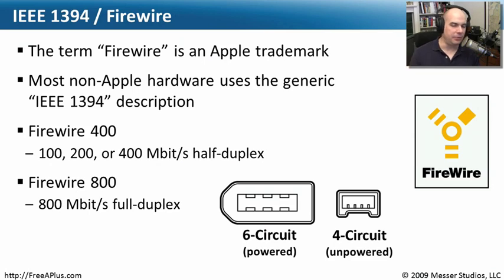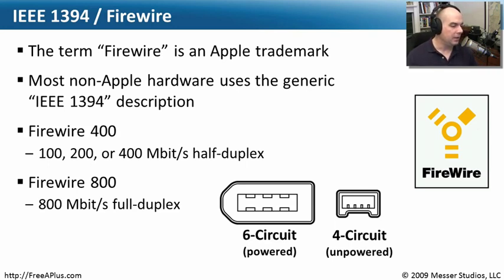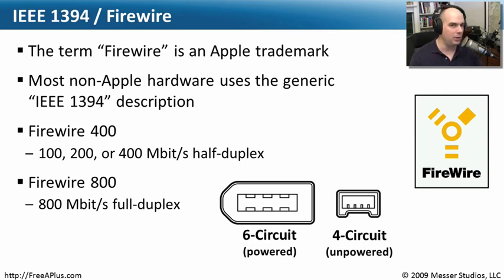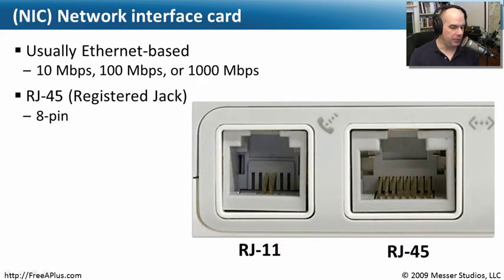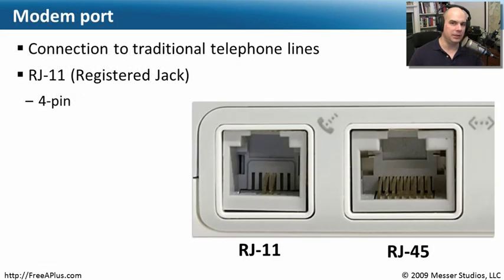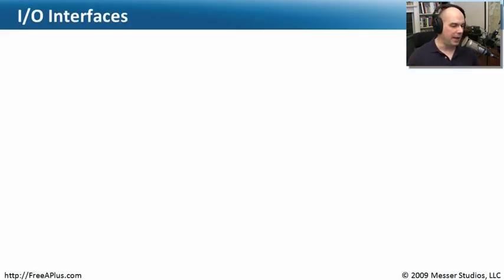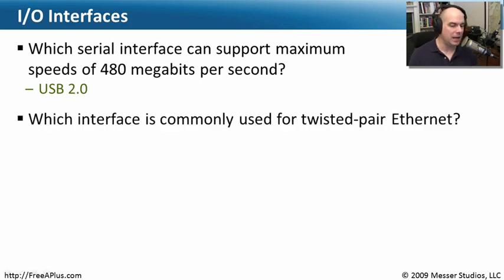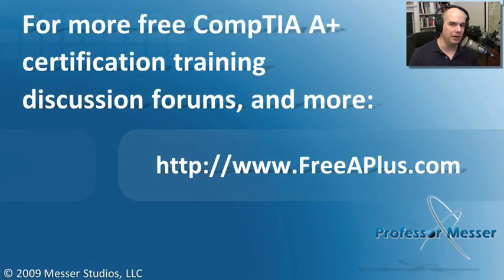I/O Interfaces - Part 2 of 2 - CompTIA A+ 220-701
If you look at the back of any computer, youll find many different ports staring back at you. In this video, youll learn to recognize some of the most common motherboard ports and connectors, including audio ports, video ports, and communication interfaces.